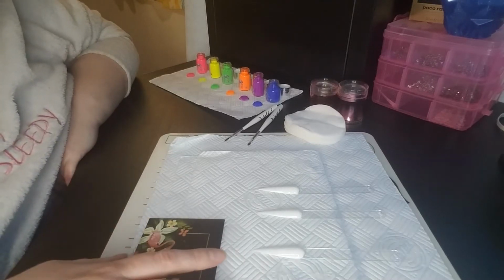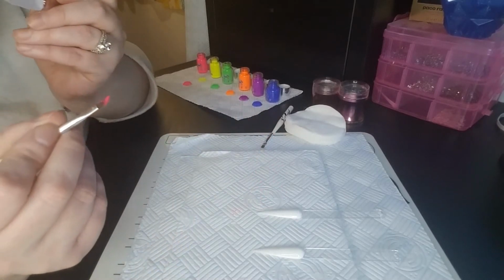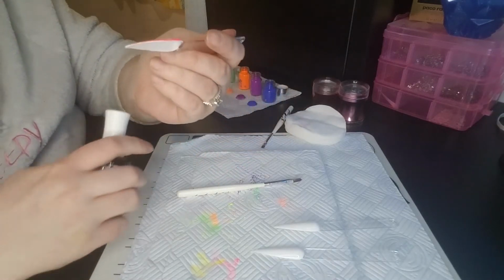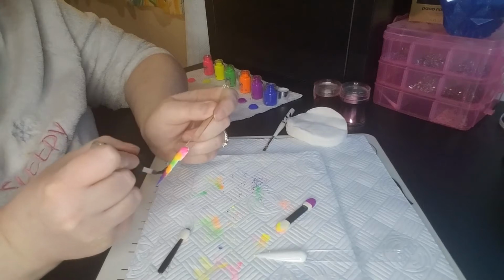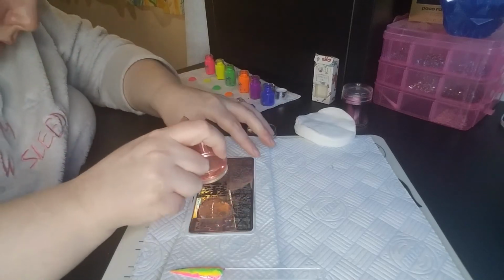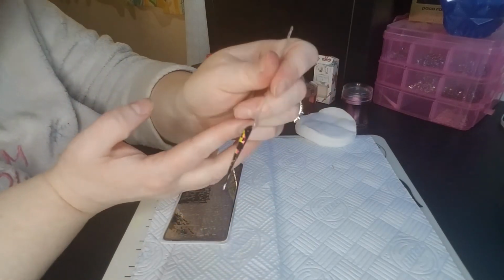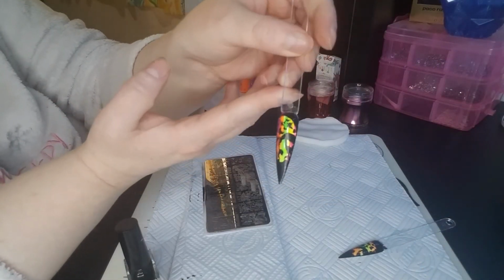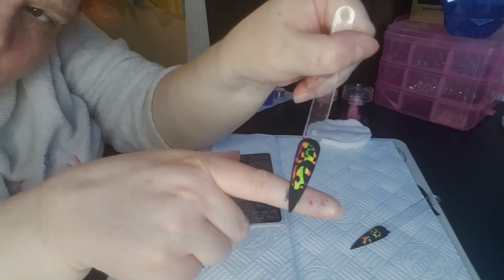Re Creating The Chalkboard Nail Hack Video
Hi guys and welcome back to another video and in today's video I'm going to be re creating the video I did of the chalk board nail hack that I did of a nail hack that gelulicious did I will leave the link for you to check them out down below and I also leave the link to the firllst video of me doing this nail hack down below for you to check out and I also used some gel polish from beetles gel polishes and i also used the freak show pigment collection from chameleon glitters as well as dory from there site as well and a matte top coat from naio nails I bought the stamping plates from Ebay but they are born pretty ones so I will leave the link to born pretty down below for you to check them out and I really hope you enjoy watching this video and please let me know what you think of my new Camara angle and lighting and I will see you all in my next video xx